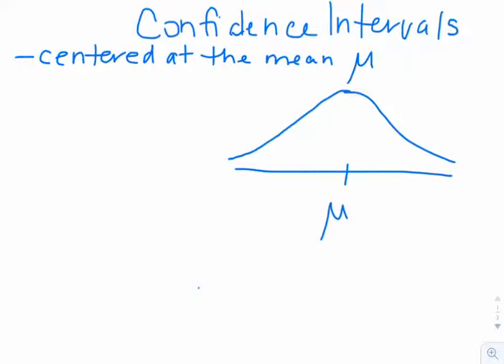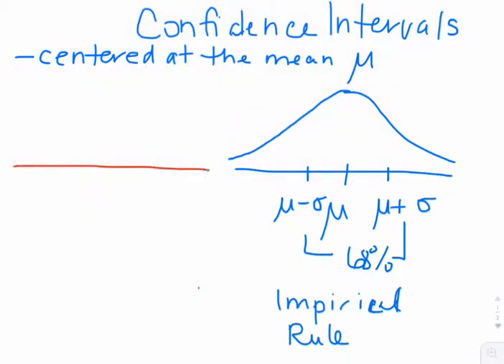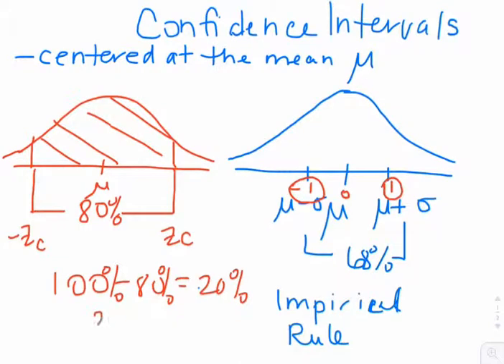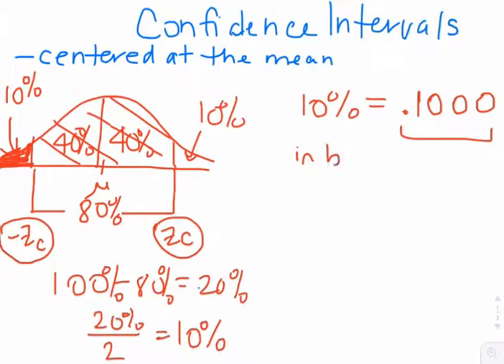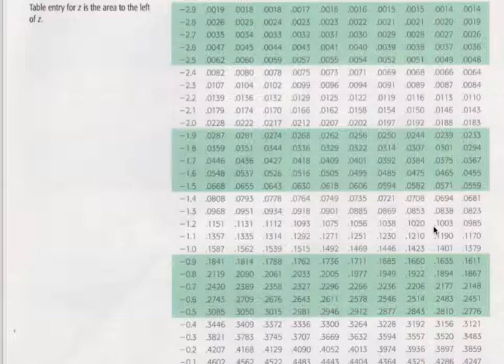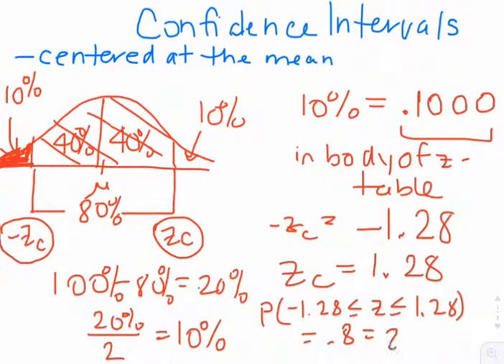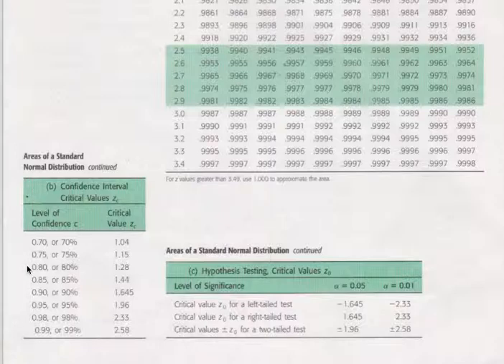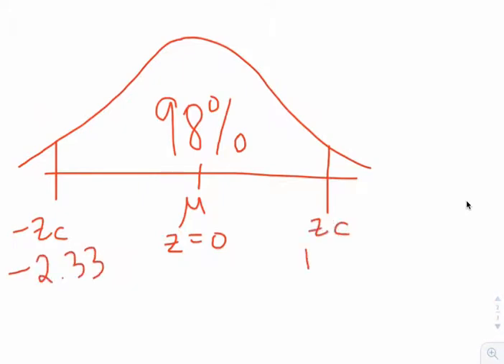Find zc for a confidence interval